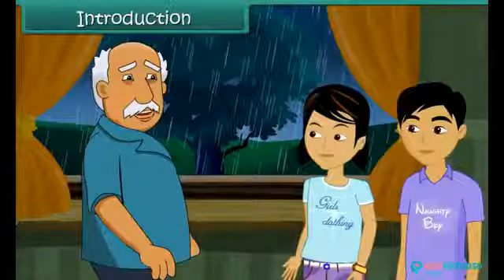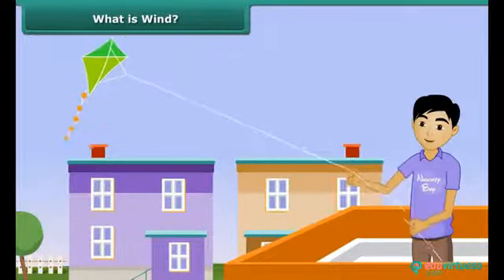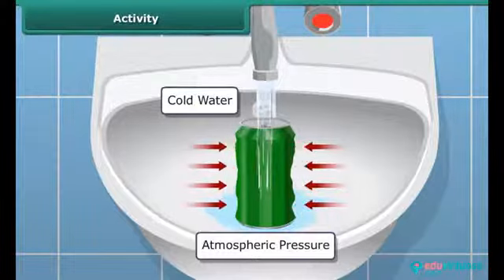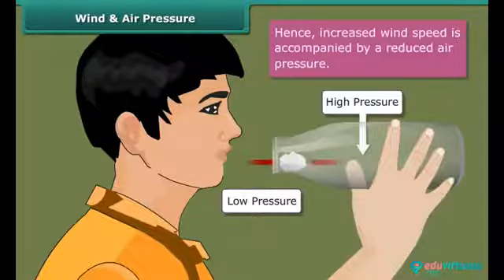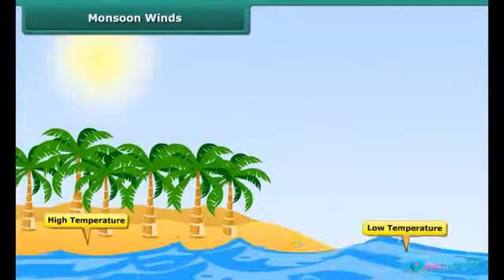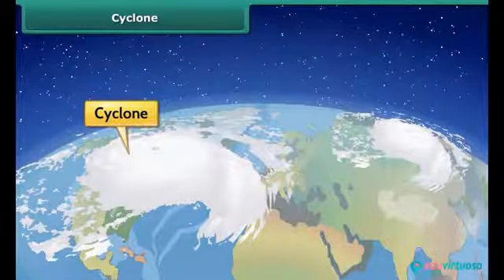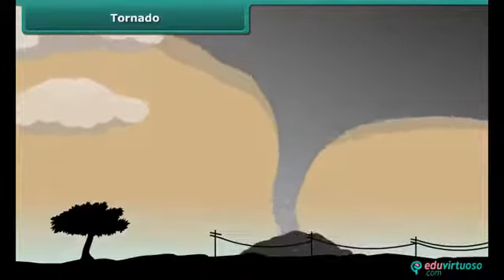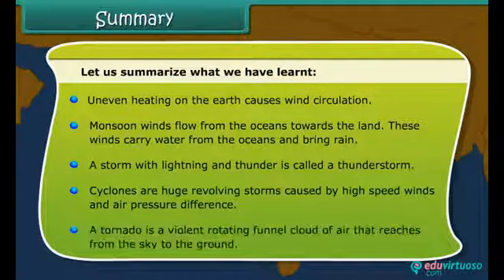Class 7 (Chapter- 14)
Wind, Storm and Cyclone